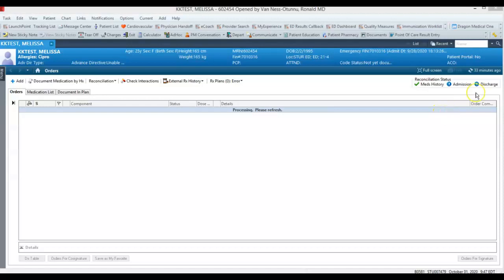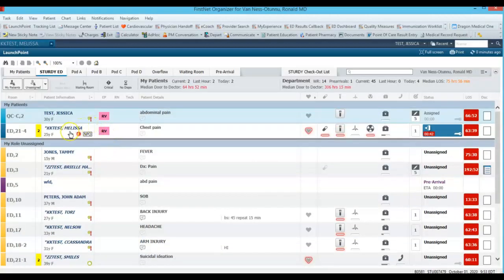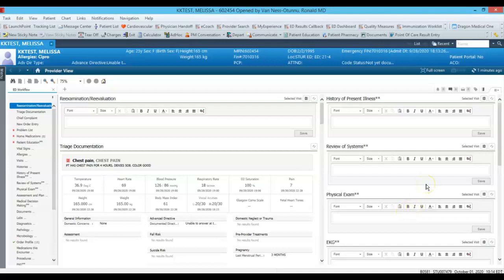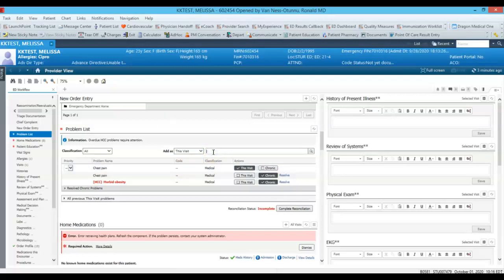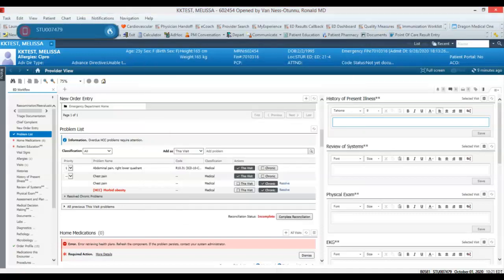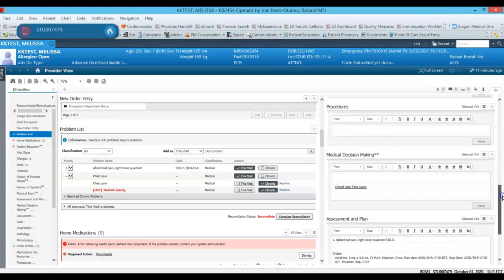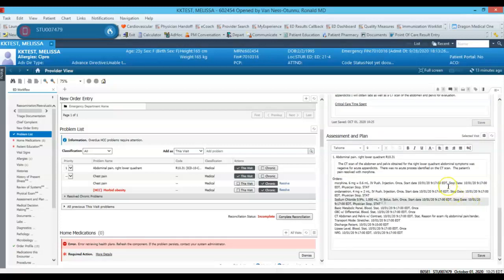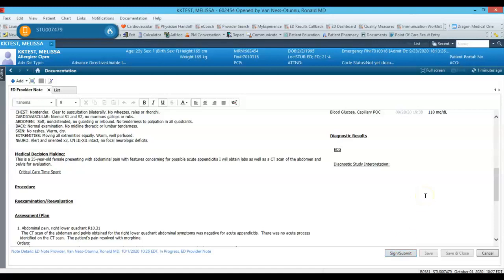CERNER ED Workflow 2 of 3